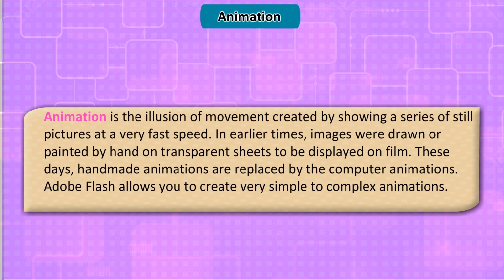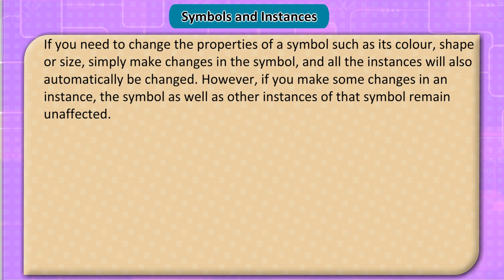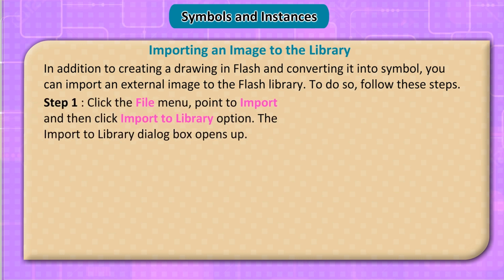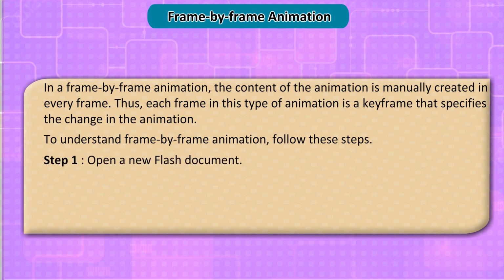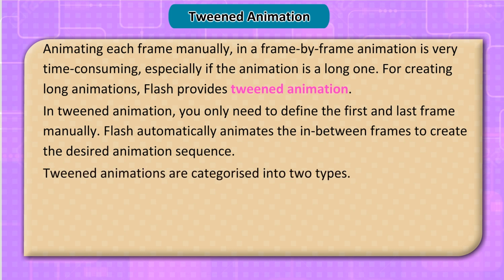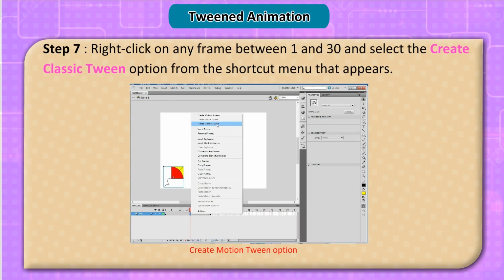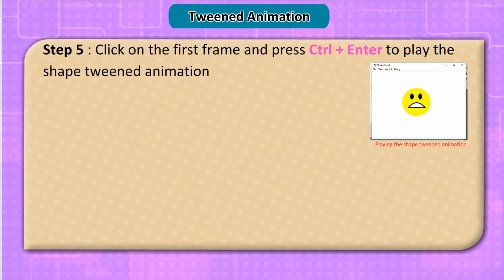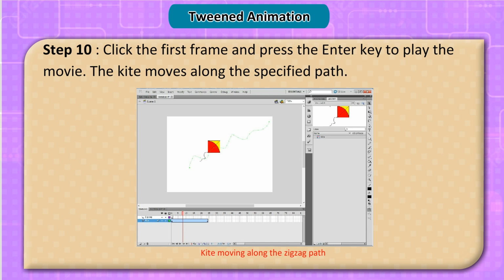Chapter-8 Basics of Flash Animation ll Book-6 ll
Chapter-8 Basics of Flash Animation ll अध्याय-8 फ्लैश एनिमेशन की मूल बातें ll Book-6 ll @DigitalIndia